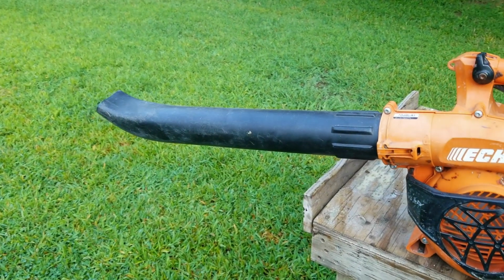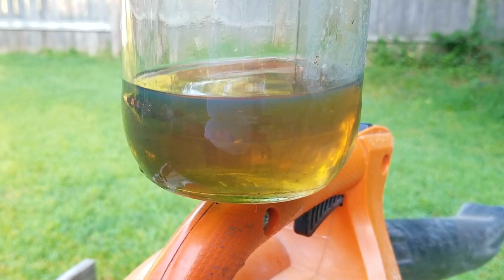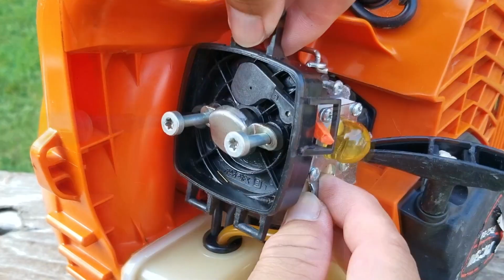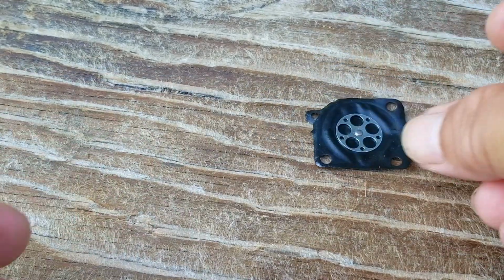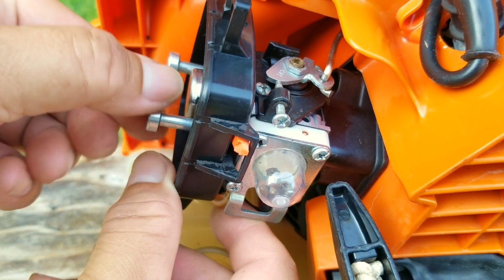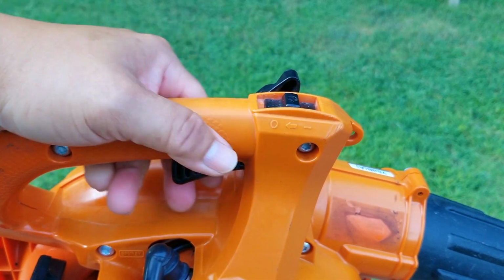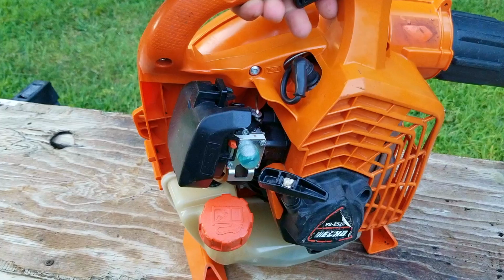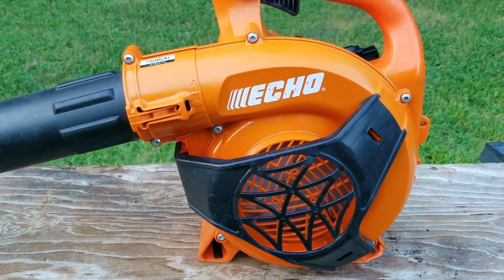Echo Blower Starts But Won't Run At Full Speed, Fixed!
Metering Diaphragm.
Carb Adjustment tools.

This blower starts and runs but for some reason it won't get to full speed.  The fix was actually kind of easy.